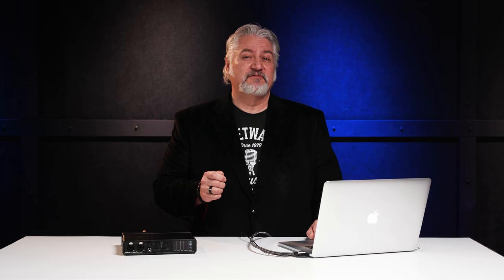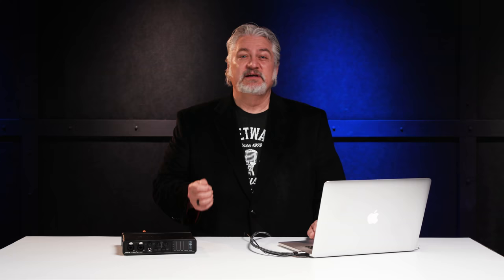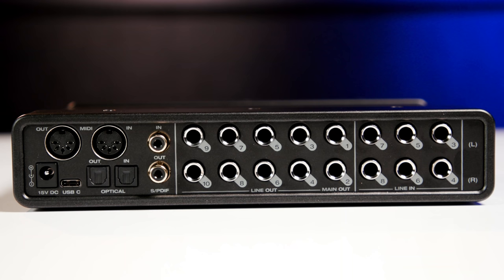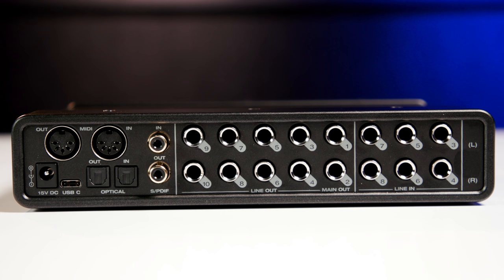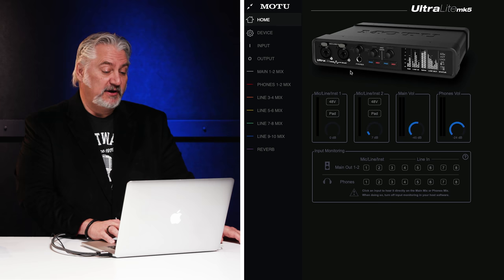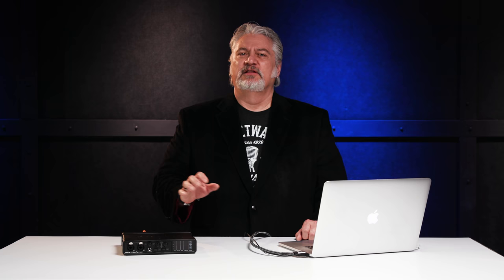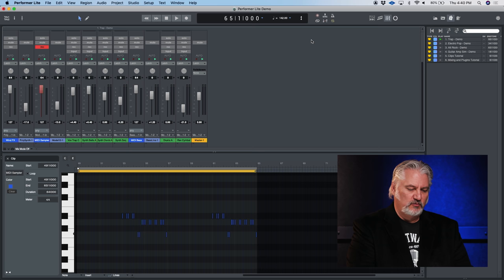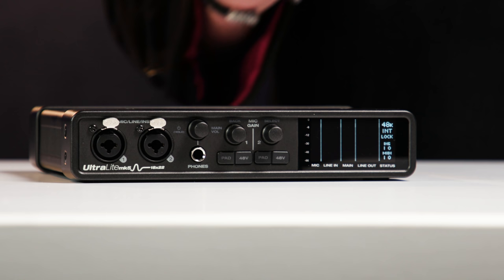MOTU UltraLite-mk5 Audio Interface Demo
Shop for the MOTU UltraLite-mk5 18x22 USB Audio Interface at Sweetwater

If you’re wondering what video gear we use, check it out

The fifth-generation MOTU UltraLite-mk5 packs 40 simultaneous channels — 18-in and 22-out — in a compact, portable USB audio interface that vaunts reference-quality ESS SABRE PRO D/A and an astonishing 2.4ms of round-trip latency. The UltraLite-mk5’s dual microphone preamps offer crystal-clear audio capture, and with this much I/O at your disposal, you’ll have no trouble integrating your favorite outboard hardware. This high-performance audio interface’s loopback functionality makes podcasting and livestreaming a piece of cake. Likewise, thanks to excellent-sounding onboard DSP and overhauled CueMix 5 software, achieving spot-on monitor mixes is super simple.

After you watch, check out Sweetwater.com today for all your music instrument and pro audio needs!